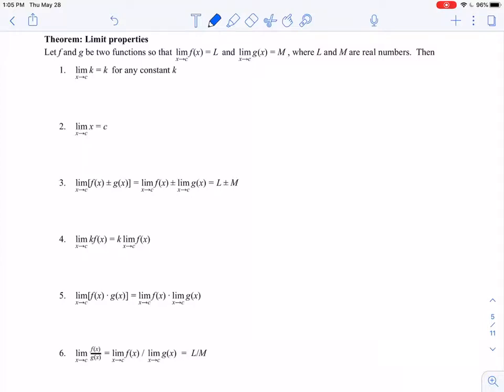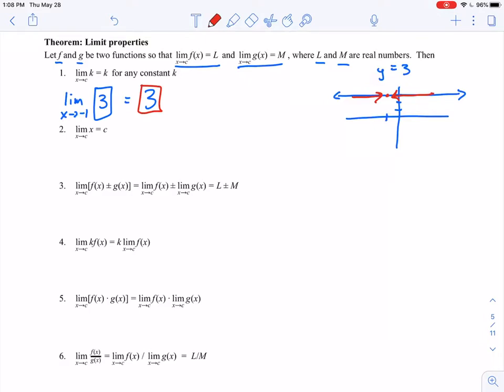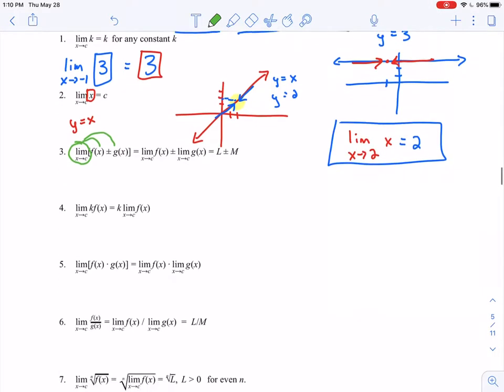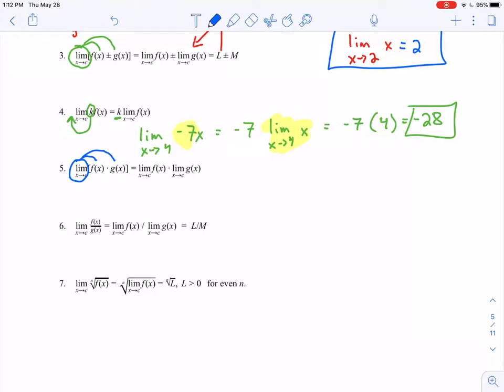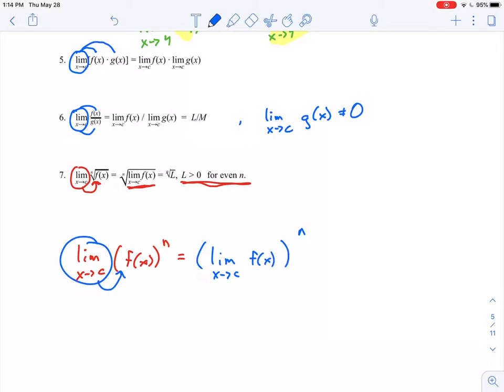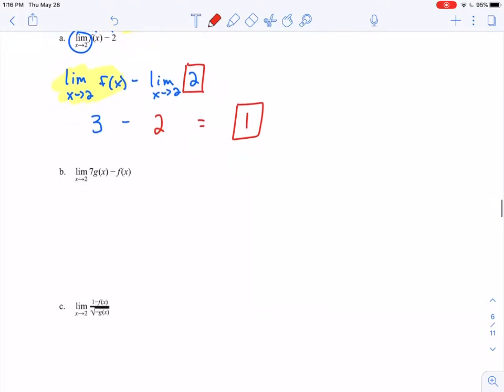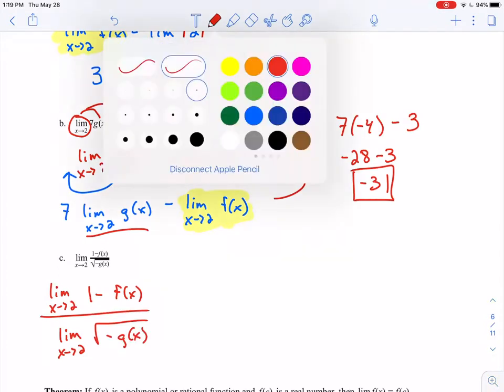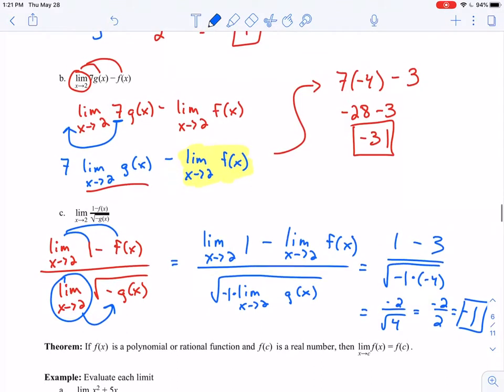2.1.3: Properties of Limits